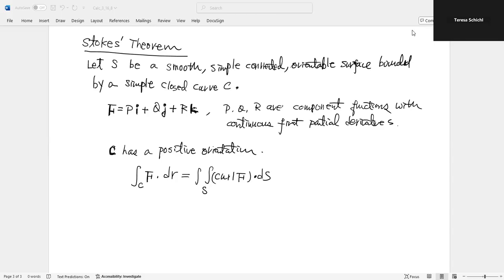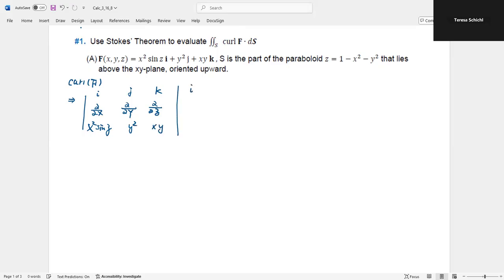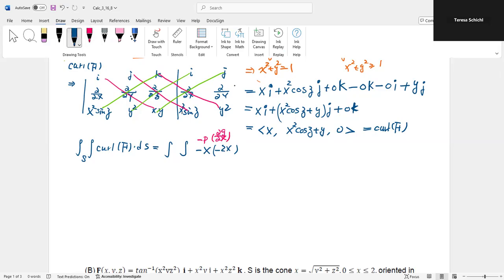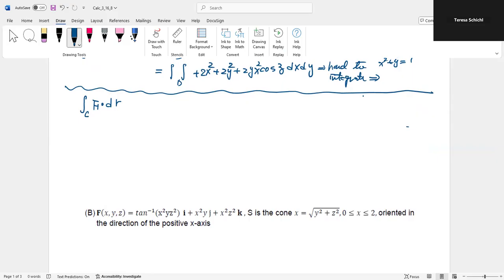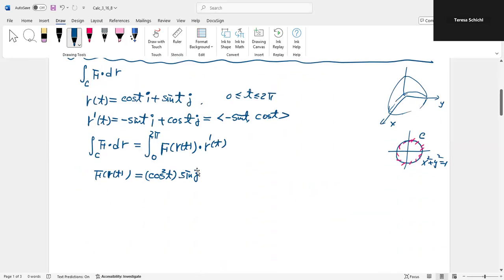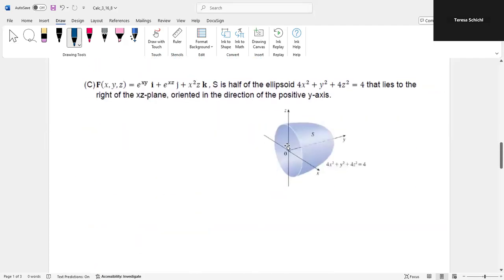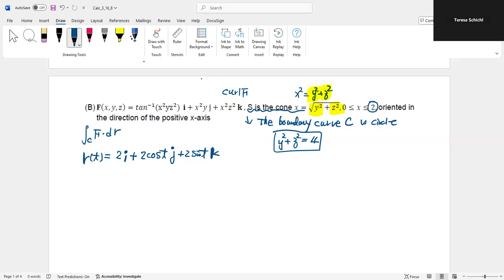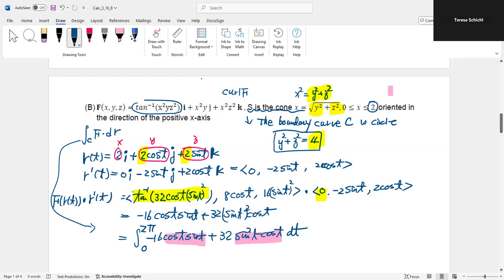Calc 3 Stokes Theorem Part I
Solving surface integration of curlF  problems by using line intergral of vector field F using Stokes Theorem.